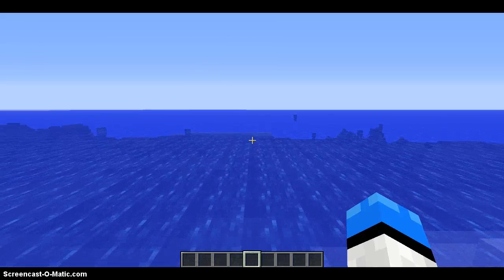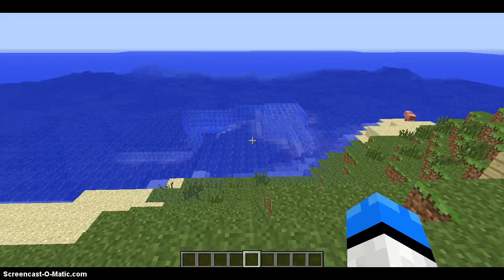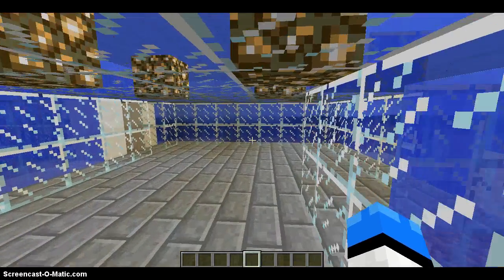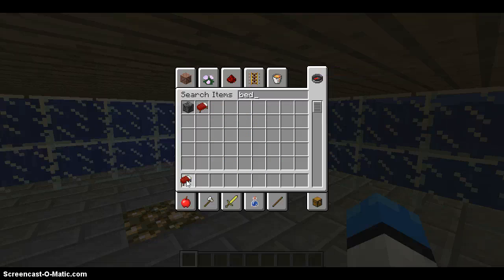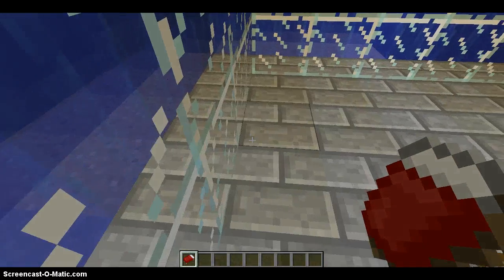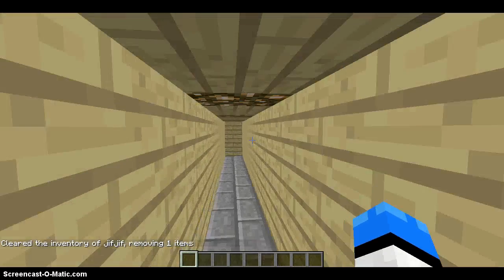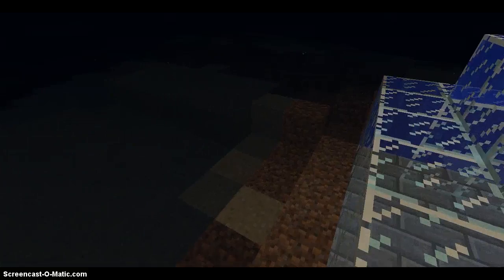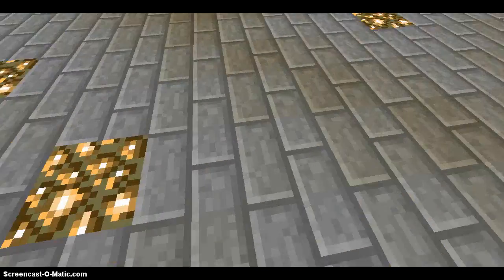minecraft the build ep1 (underwater base)